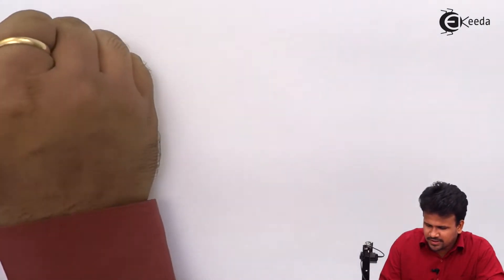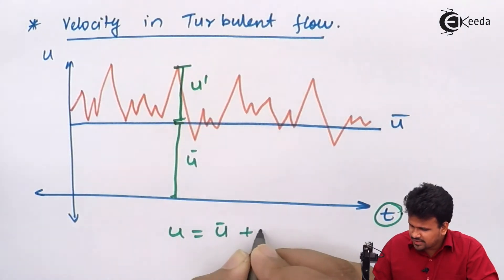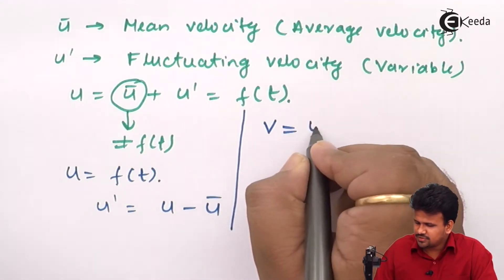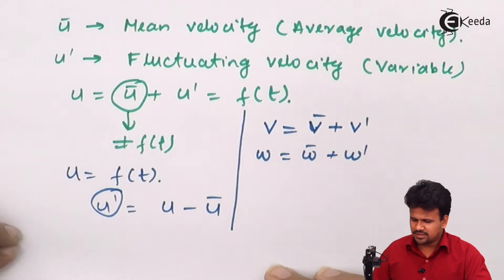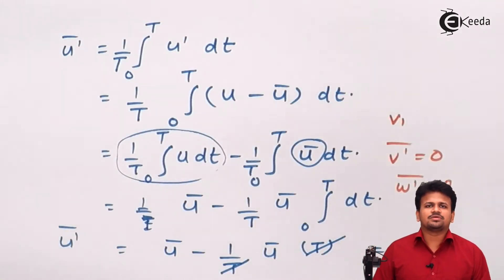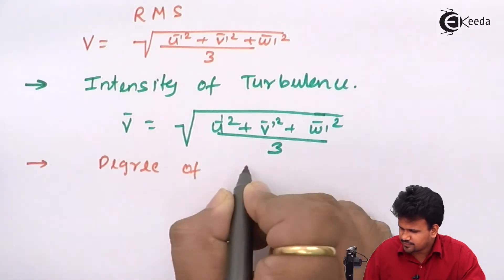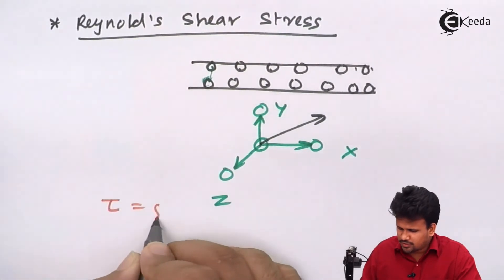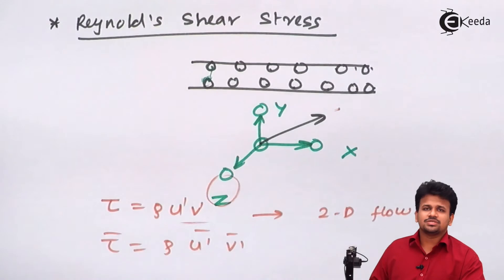Prandtl Mixing Flow - Real Fluid Flows - Fluid Mechanics 1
Video Name - Prandtl Mixing Flow

Happy Learning!